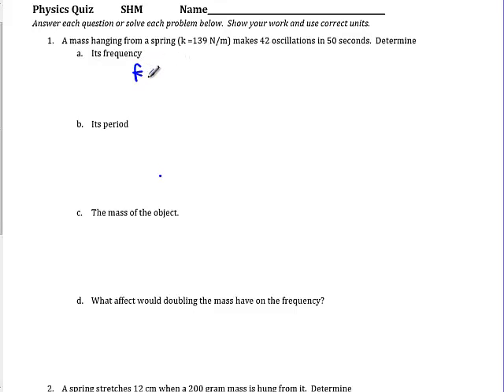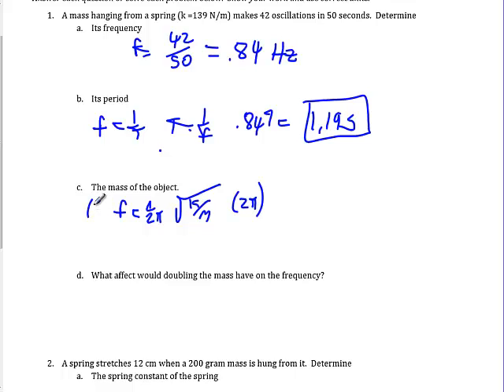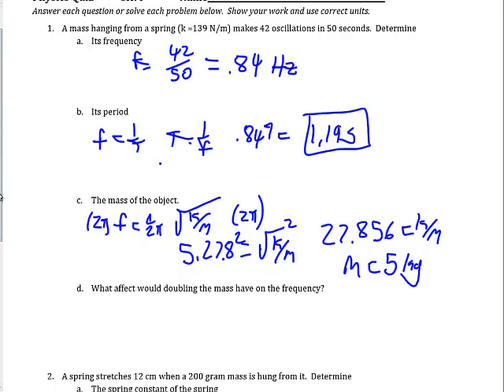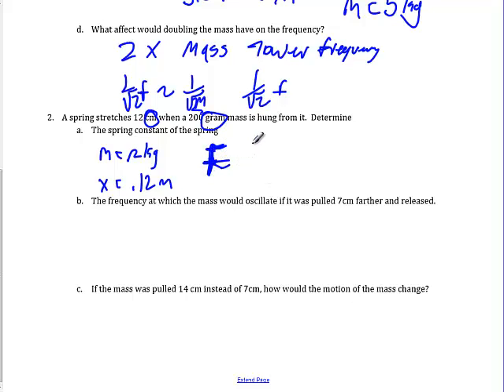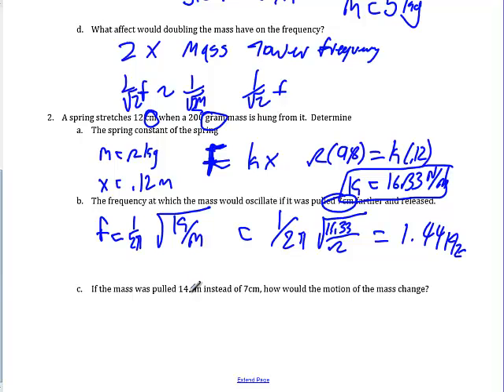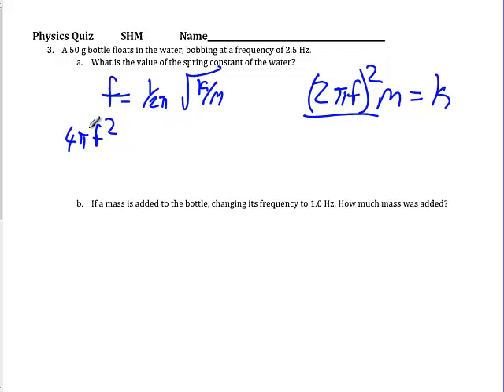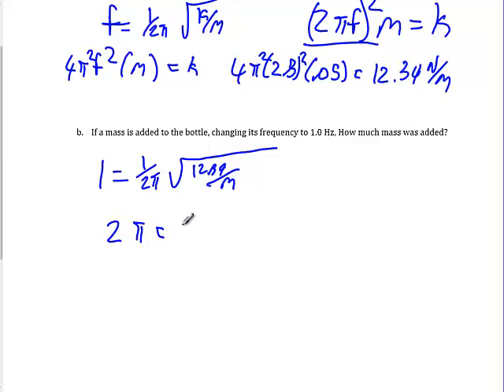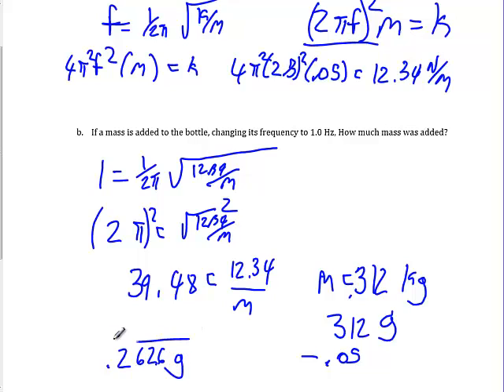Quiz Review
SHM Quiz with springs